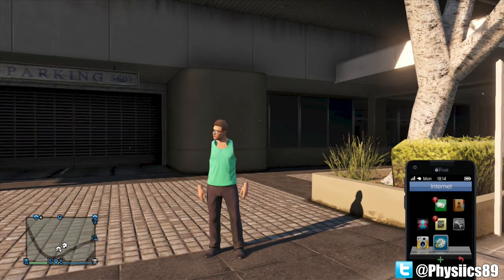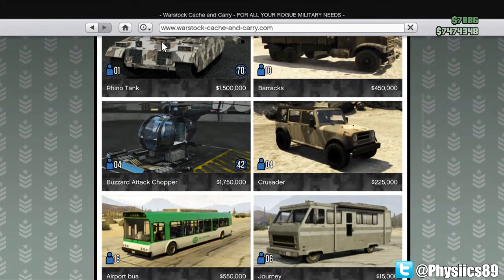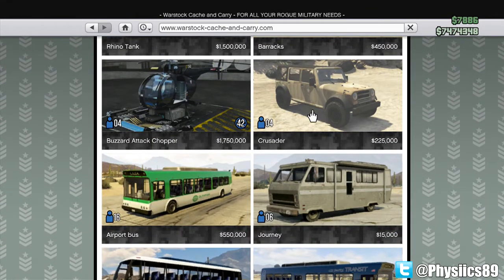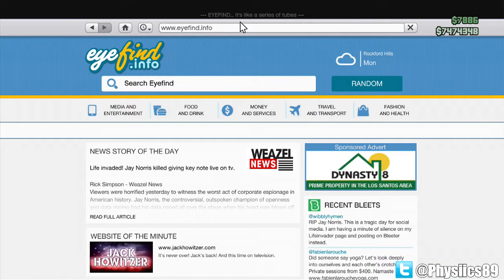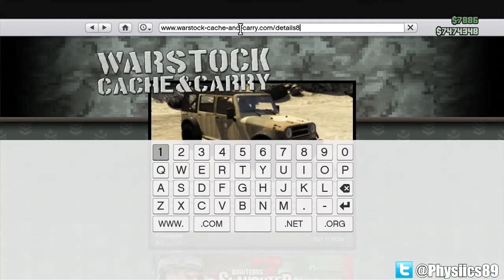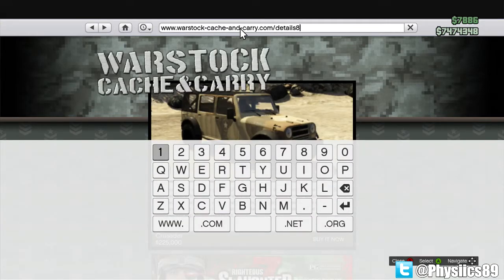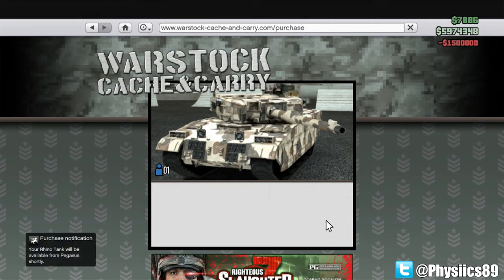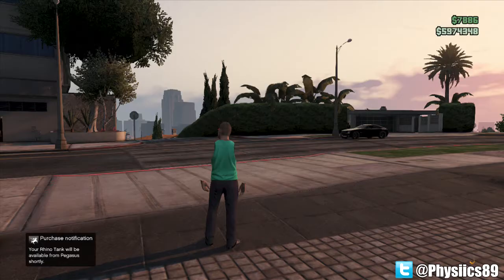GTA 5 ONLINE - GET A TANK ANY LEVEL GLITCH! AFTER PATCH!!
Code: d3nyphy$11c$

For those who really want a tank in Grand Theft Auto 5 Online but dont have the level yet have the cash, here you go, after the path 1.07, you got the cash? you got the tank!

JOIN MY CREW to enjoy having fun getting Millions of dollars, cars, houses, planes, fighter jets ect. To run the streets with us join

*If you'd like to submit an Video just send me the link through PM and write, "giving permission to upload."*